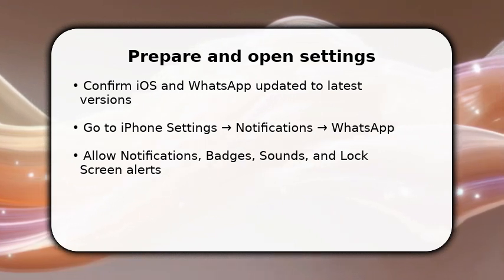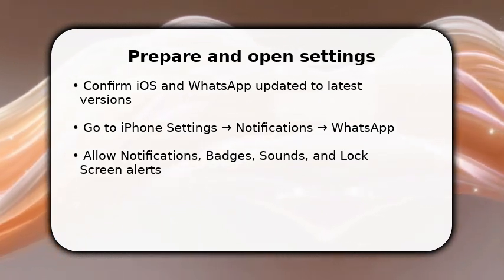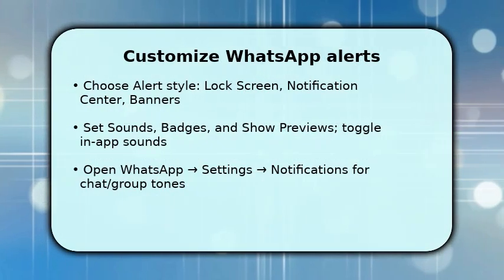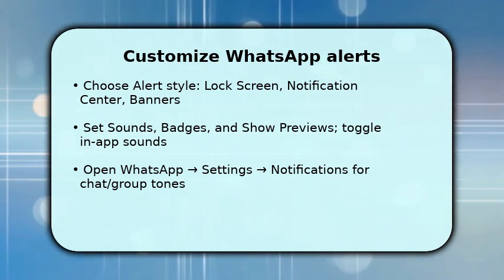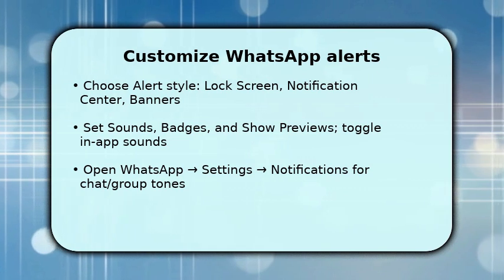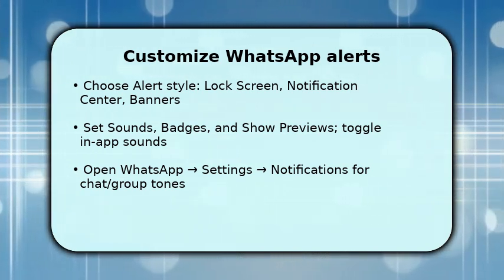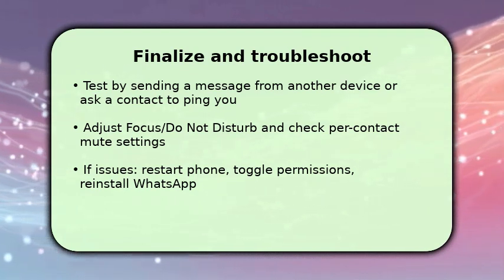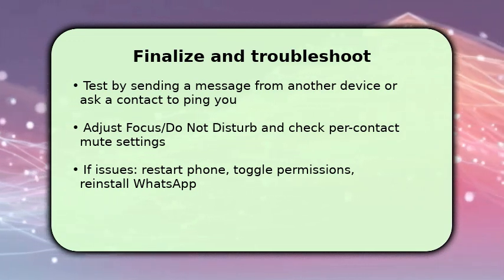How to Notifications on Whatsapp Iphone (updated)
How to Notifications on Whatsapp Iphone (updated) | 🔒 Surfshark VPN Deal — Stay private and secure. $1.99/mo + 3 Months Free ▸

Discover the latest methods for managing WhatsApp notifications on your iPhone. This updated guide covers essential tips and tricks to customize alert sounds, prioritize messages from specific contacts, mute conversations when needed, and more.

WhatsApp, iPhone, notifications management, customized alert sound, prioritize messages, mute conversation, notification settings